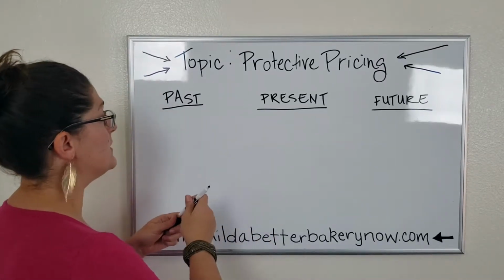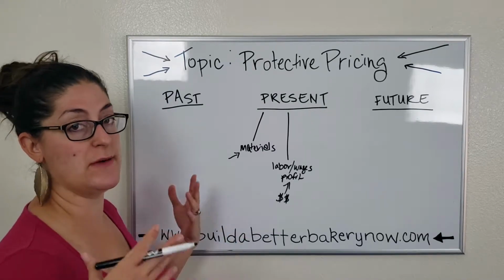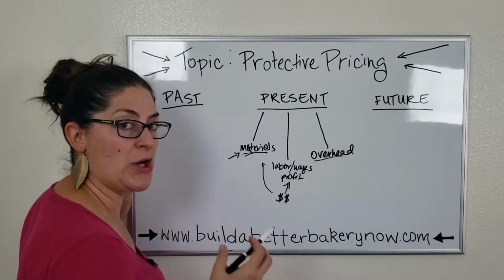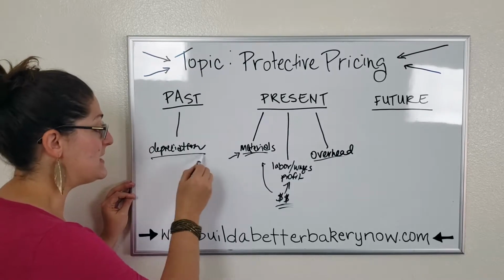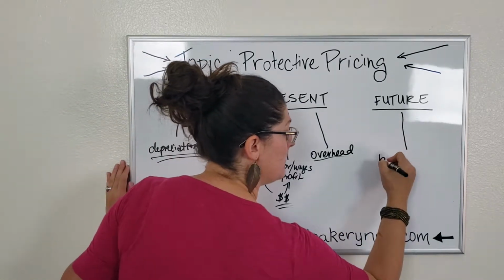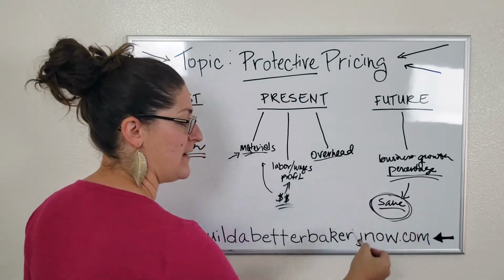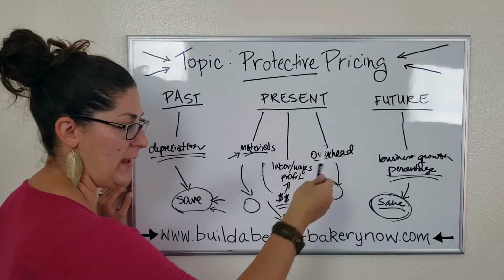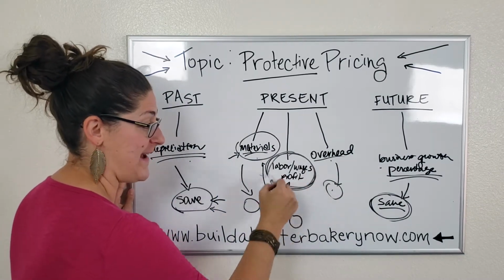Bakery Business Protective Pricing Overview - Cover Past, Present and Future Costs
Bakery business pricing should cover all costs - Past, Present and Future - to secure a successful business path.

Pricing cakes, pricing cupcakes, pricing cookies, etc.

Understanding the Most Important Elements of Pricing Your Baked Goods

How to Create Protective Pricing for Your Bakery Business

Are you pricing your bakery goods with NO PROTECTION?

It’s a dangerous practice, and SO very common. That’s one of the main reasons so many small bakery businesses close after only a year or two.

As bakers, we need to do some MATH and really start figuring out how to price for future success.

Below, watch my video, describing my own person process of pricing that is taught in all my courses and mentorship.

Is anything a surprise to you?!